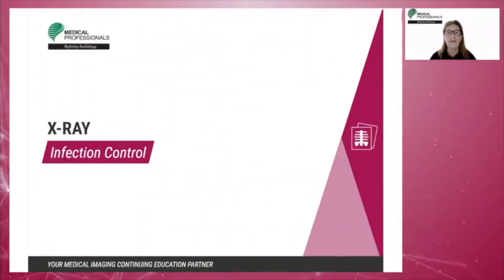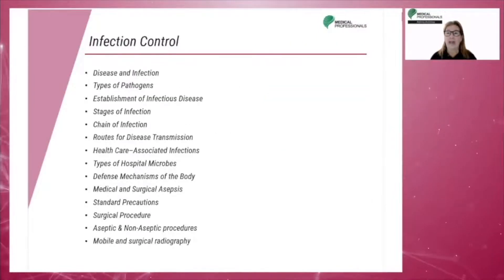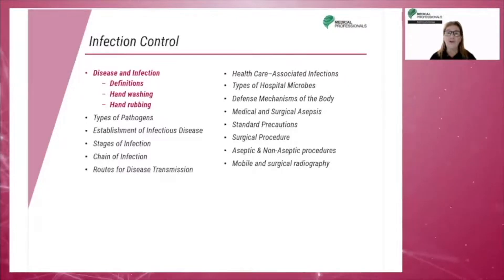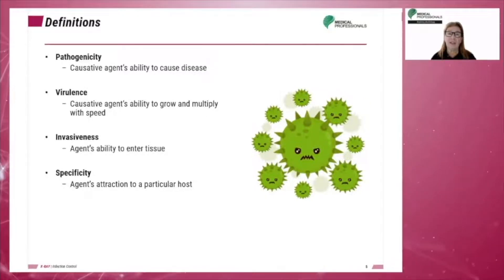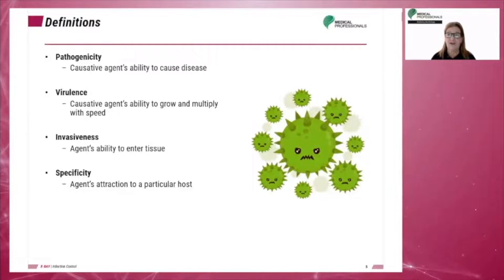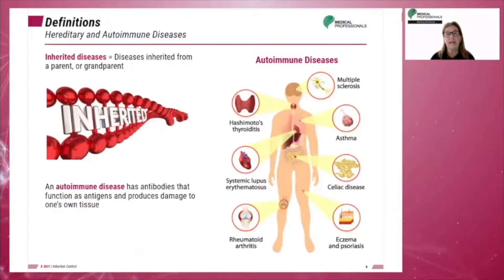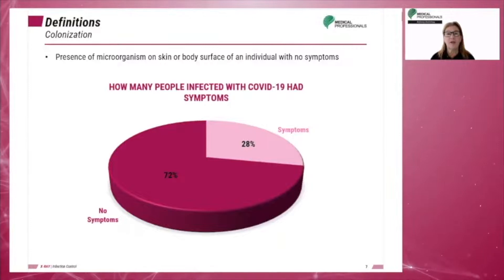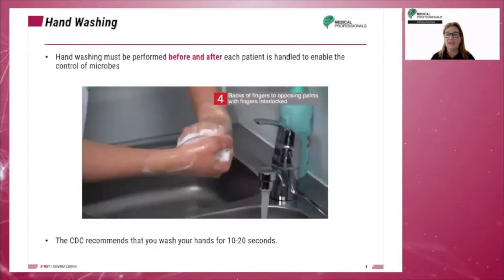Patient Care in Radiology: Infection Control | Chapter 6 | Disease and Infection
The objectives of this chapter Infection Control are:
1. Describe the four basic infection agents along with their unique characteristics.
2. Discuss factors involved in the spread of disease and the chain of infection.
3. Describe the various sources of nosocomial infection, including prevention.
4. Describe the basics of standard precautions and the related types of transmission-based precautions.

Disease and infection will be discussed in this chapter, then the other Topics:
a) Disease and Infection
b) Types of Pathogens
c) Establishment of Infection Disease
d) Stage of Infection
e) Chain of Infection
f) Routes for Disease Transmission
g) Health Care-Associated Infections
h) Types of Hospital Microbes
i) Defense Mechanisms of the Body
j) Medical and surgical Asepsis
k) Standard Precautions
l) Surgical Procedures
m) Aseptic & Non-Aseptic procedures
n) Mobile and surgical radiography

Chapters:
0:00 Introduction to Infection Control
0:32 Objectives
1:12 Main Topics
2:00 Disease and Infection
2:50 Definitions
5:20 Definitions (Hereditary and Autoimmune Diseases)
6:27 Handwashing
8:57 Hand Rubbing